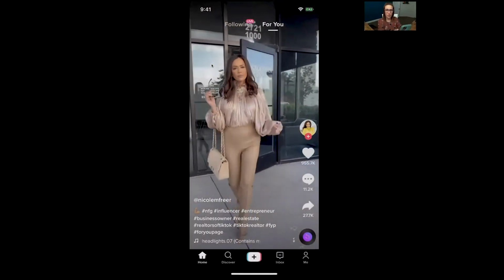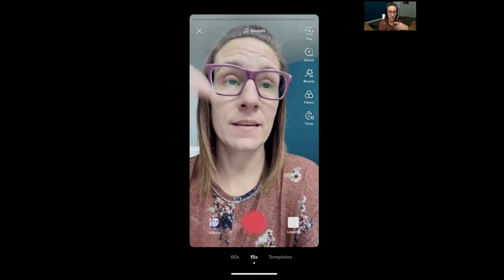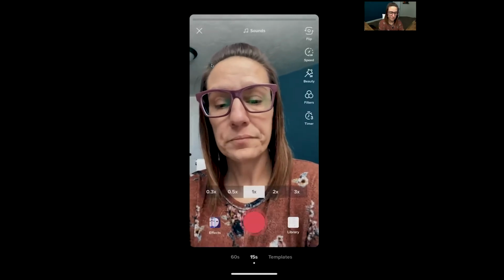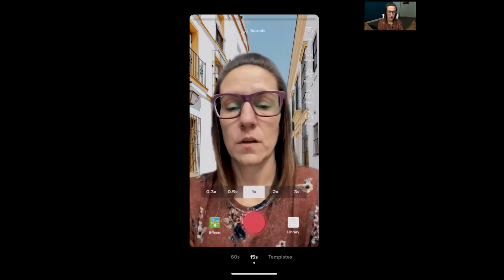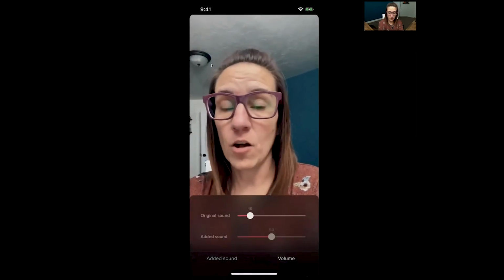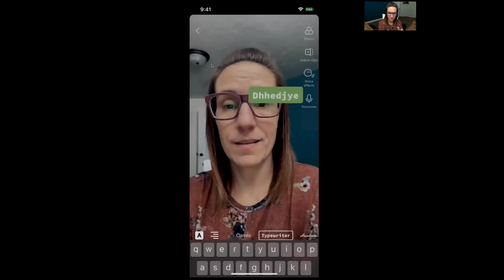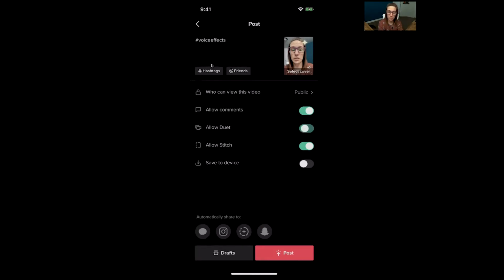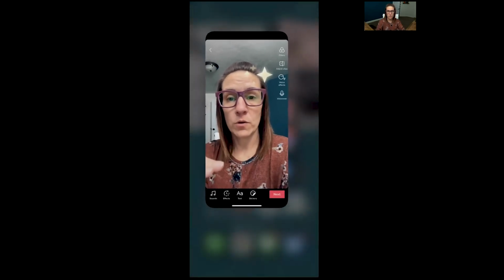Record you first tiktok video for your business. I'll show you how!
Tiktok the new platform where you can go from 0 to 1 million views in seconds!

The best new platform for organic video reach. Become the expert in your industry with video and go viral with your business.

Need content ideas?
I’ve created a downloadable PDF to help you create for your business. In just a few simple steps you will be up and running generating thousands of views on TikTok. Plus it's a fun way to show off your business!

Cannon m50
Microphone
Lapel mic.